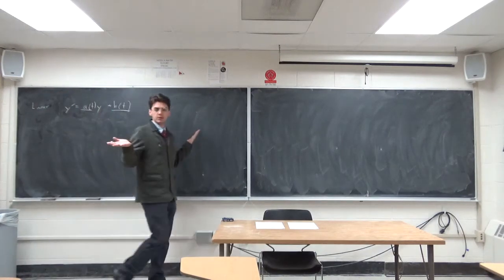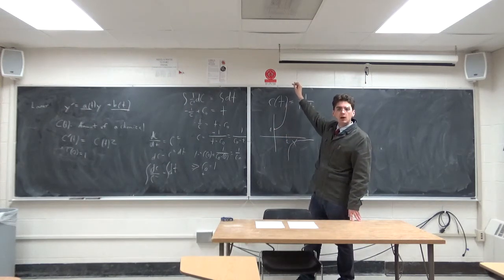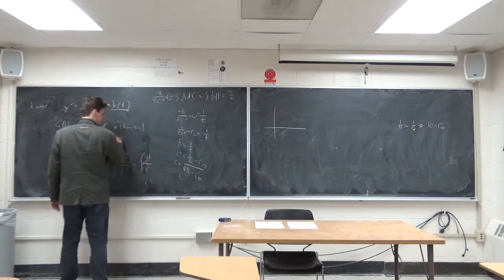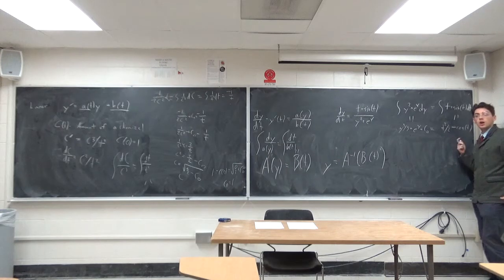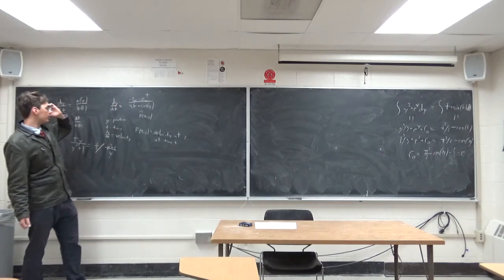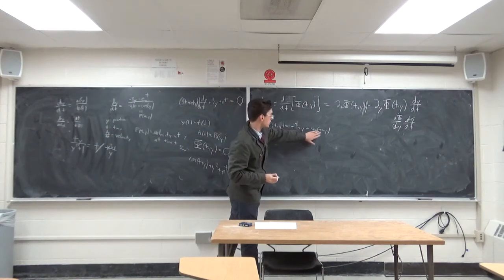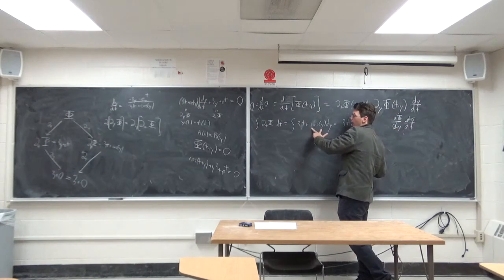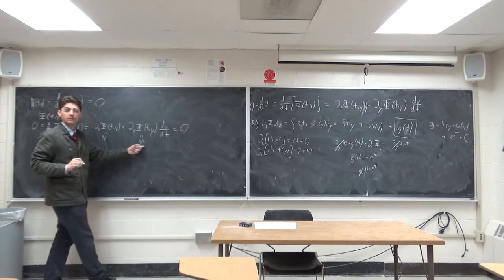3. Seperable and Exact Equations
This one was rough, but good chemical example